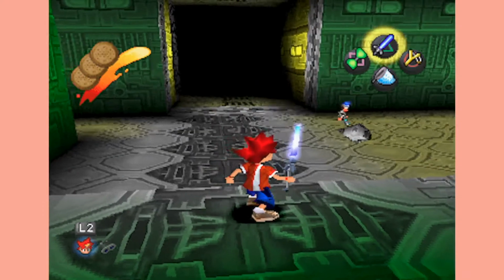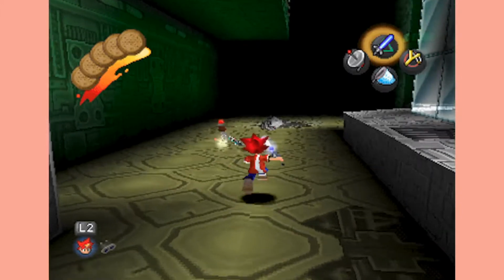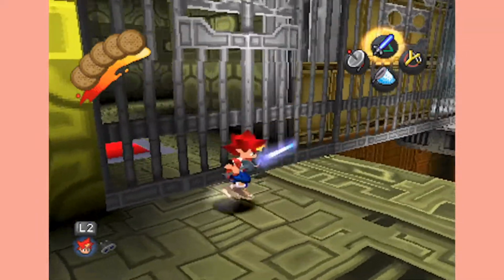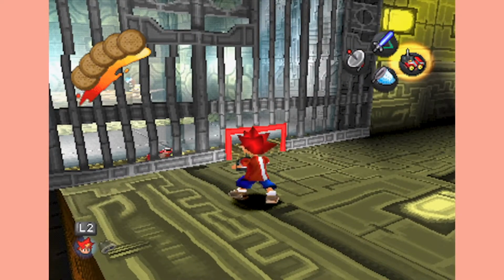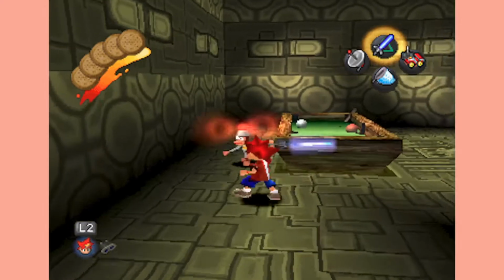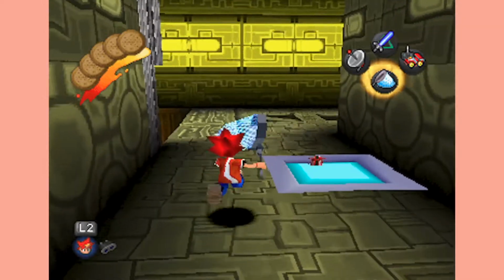The Ape Escape Finale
Here it is! The final episode of our Ape Escape Playthrough! Enjoy :D

Okay bye :)